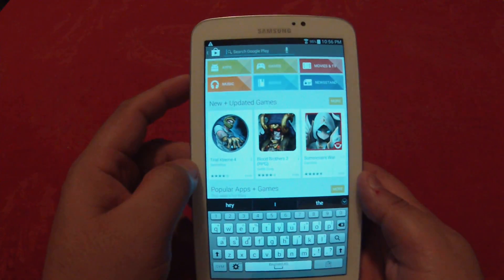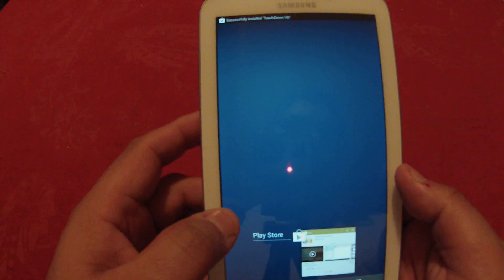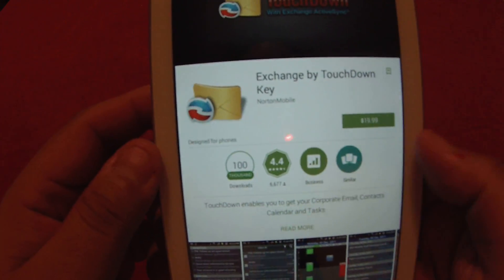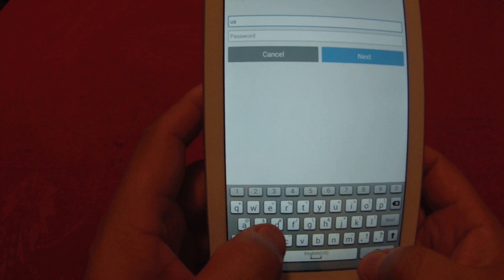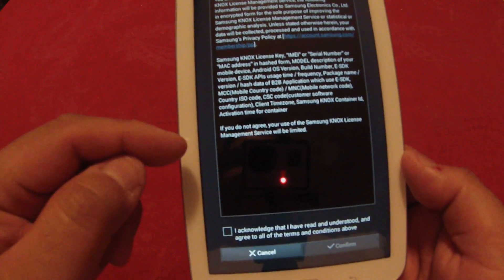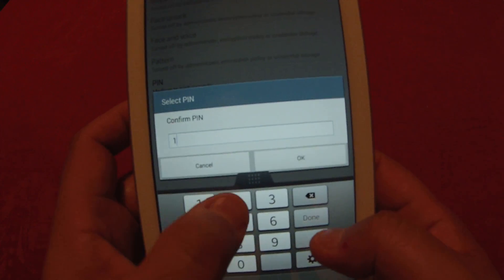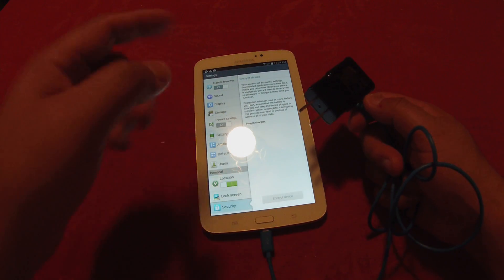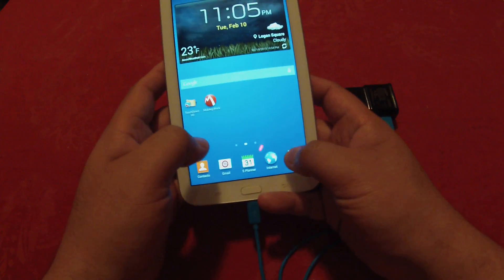MDM - How to Install Mobile Iron to your Android Device - iOSGenius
This is just a test in how to setup Mobile Iron with Touchdown on your android device.

► Jamf Now / Casper Suite:
Invite Code - up to 3 free iOS Devices to Manage: